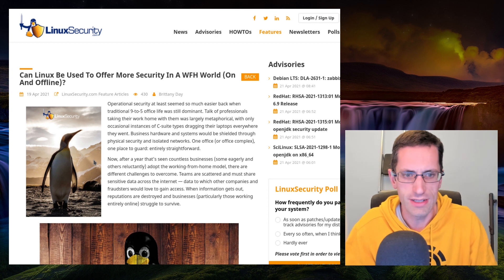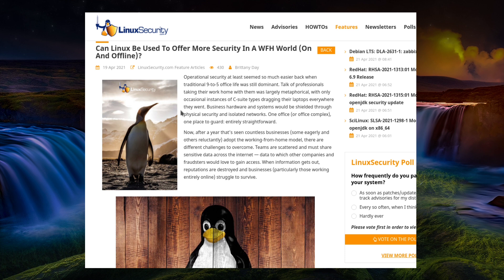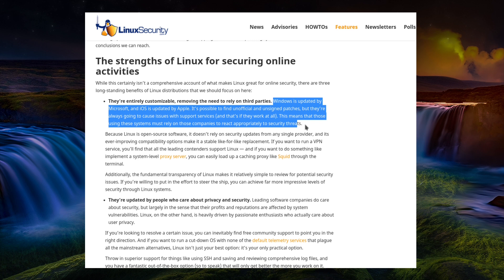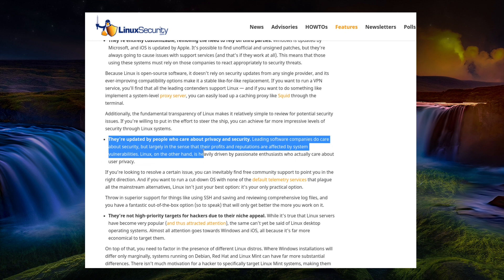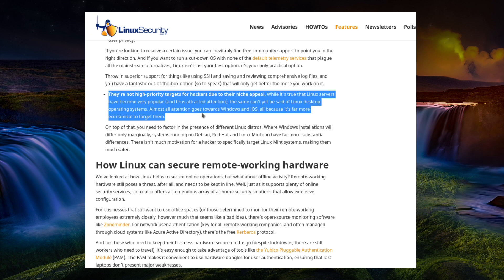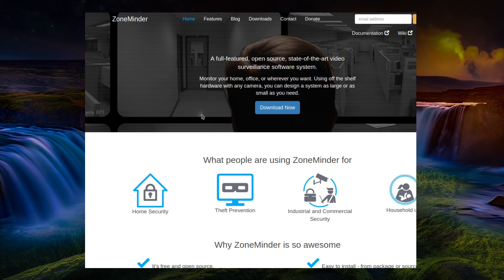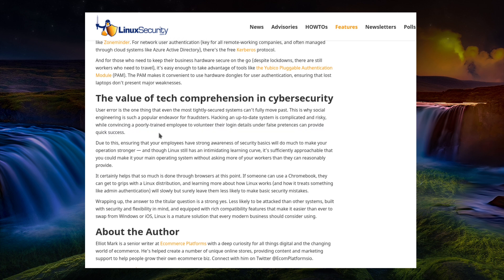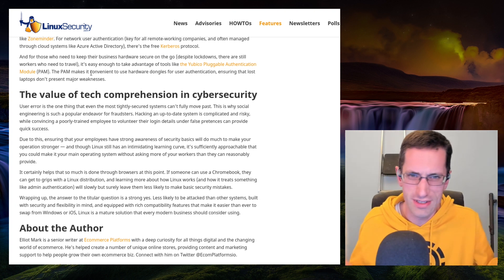Can Linux Offer More Security In A WFH World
Discussing an article on Linux Security about Linux offering more security in a working from home world.
Although when it comes to earning a living, I think that usability should be considered above security.